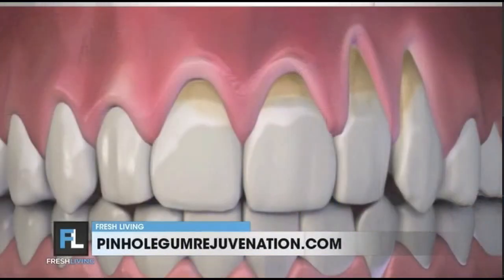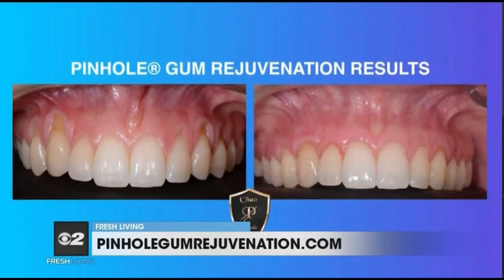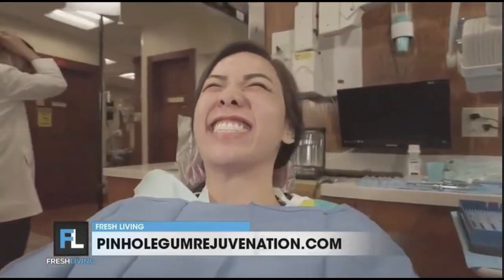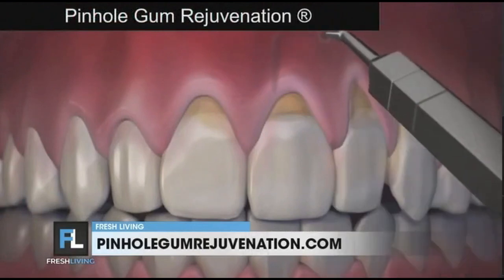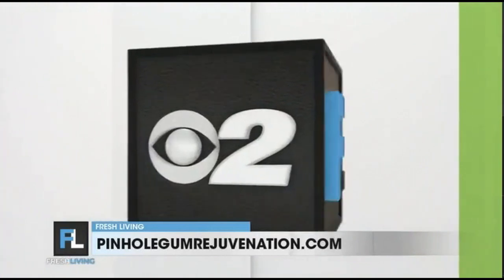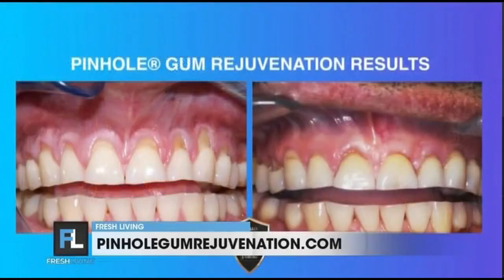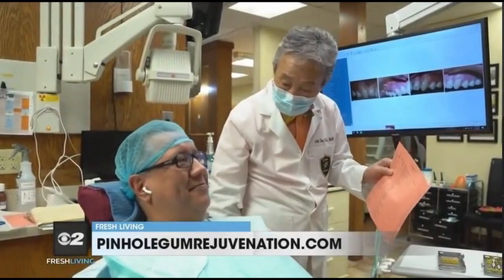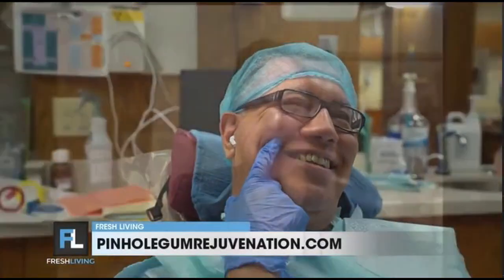Pinhole Gum Rejuvenation® - Salt Lake City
Watch our Academy Director, Sal Gaytan breakdowns with Kari Hawker-Diaz from Fresh Living on how Pinhole Gum Rejuvenation® it's caused and how it can help you!